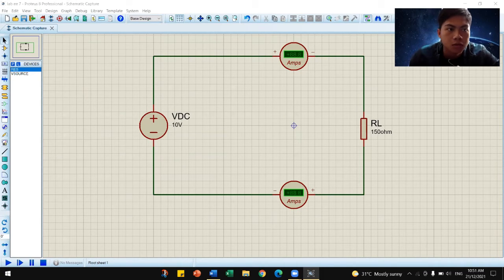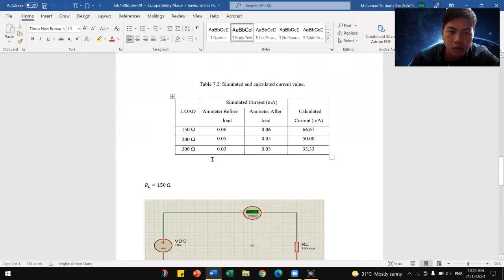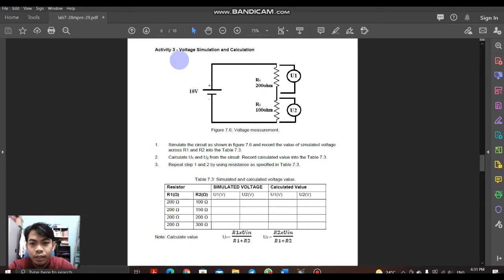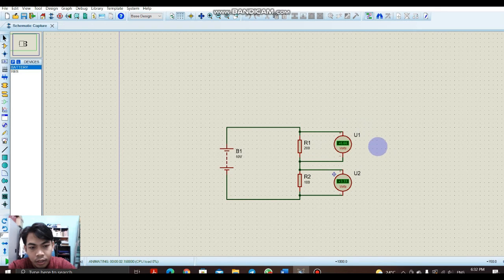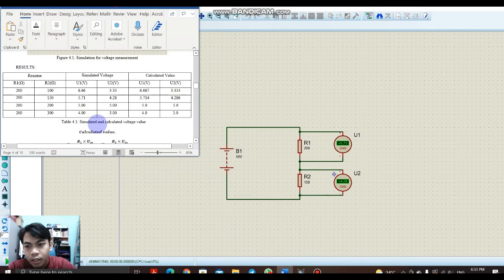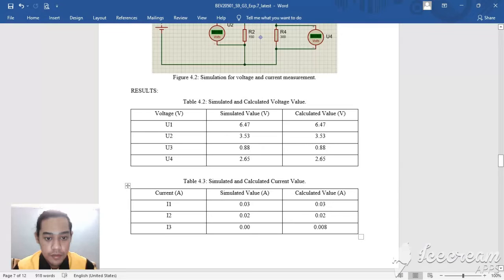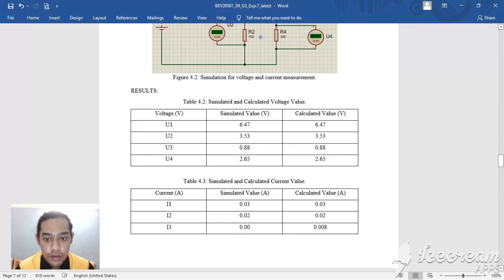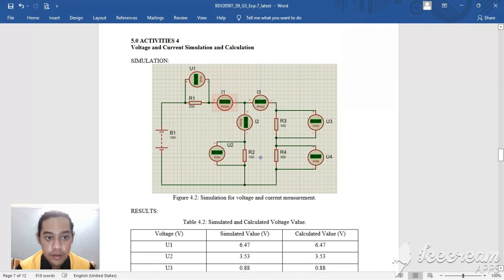EXERCISE 7 || BASIC ELECTRICAL SIMULATION USING DC SOURCE